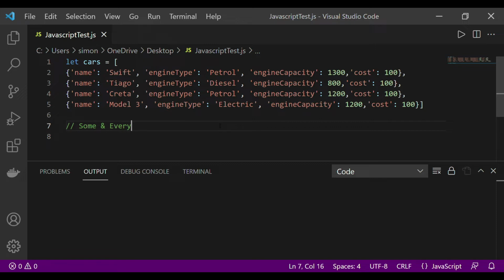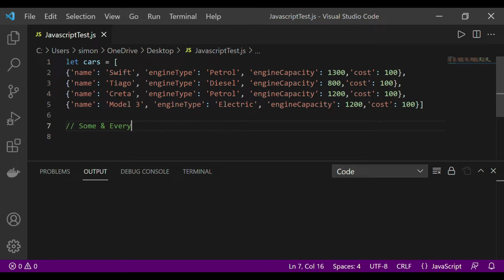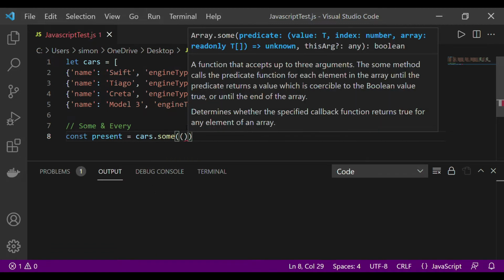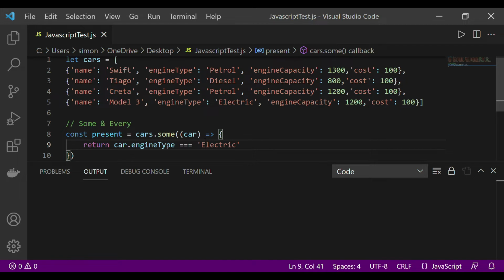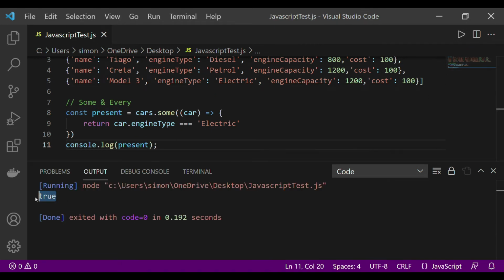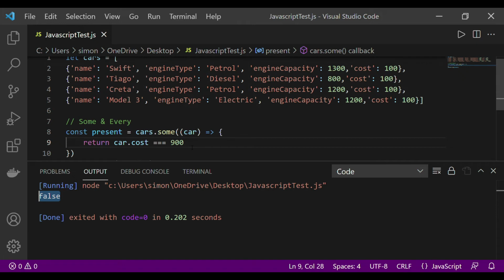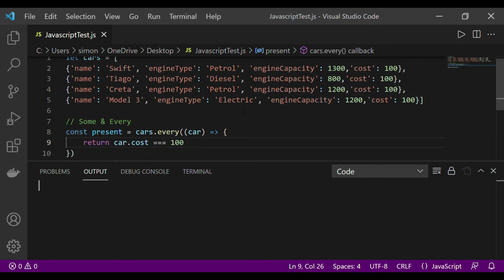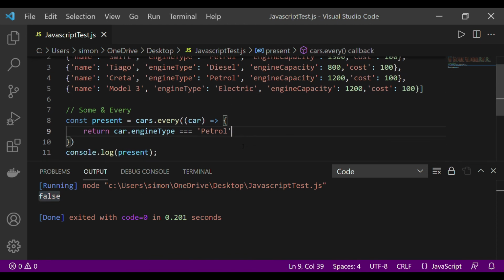JavaScript Array Some & Every functions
In this video I try to explain the JavaScript array Some and Every functions